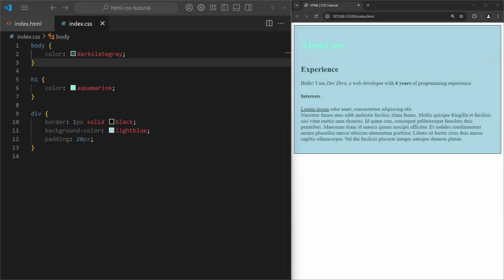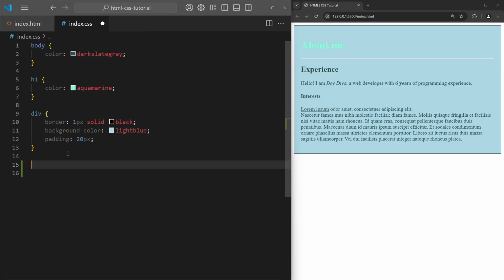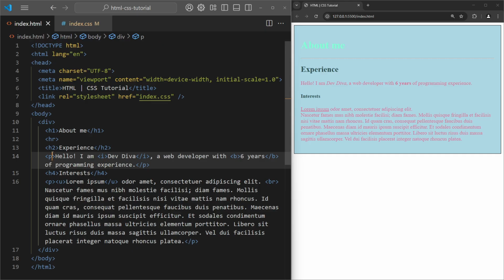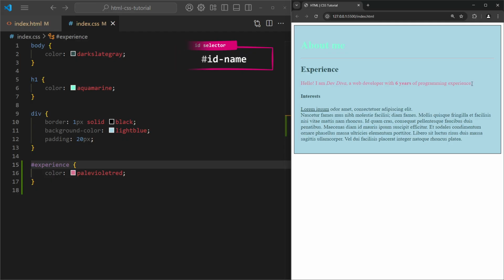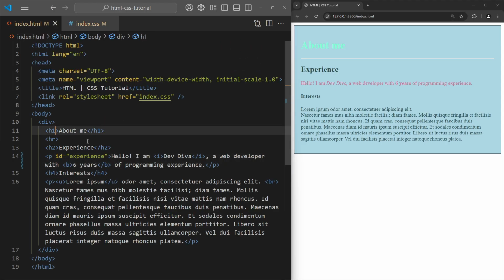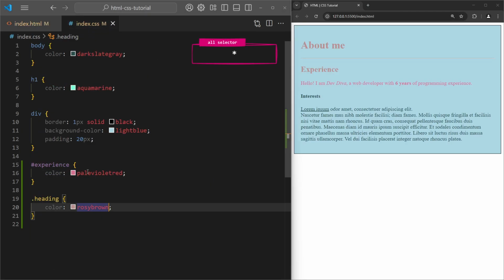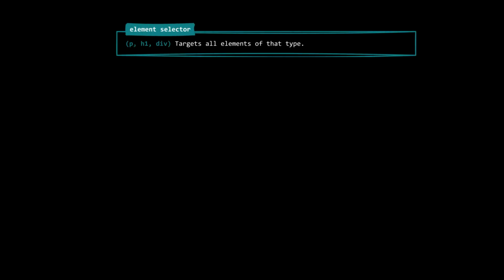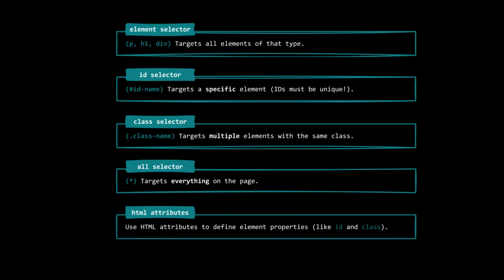How Do CSS Selectors Work? | HTML & CSS #11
00:00 - Element CSS selector
00:38 - Id CSS selector
01:15 - Class CSS selector
01:55 - Universal/wildcard CSS selector
02:11 - Summary: element vs id vs class selector

Dive into this **css tutorial** that explains **css basics** and how CSS selectors work, focusing on targeting HTML elements. This **web development** video for **css for beginners** covers the element selector and more. Start **coding** today with this **css selectors tutorial**. **element selector** **class selector** **id selector** **all selector**